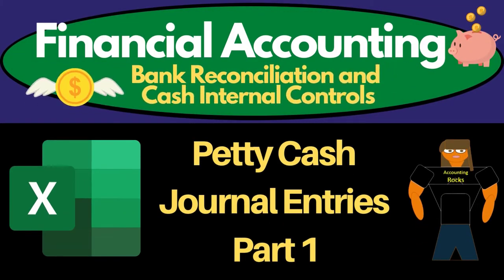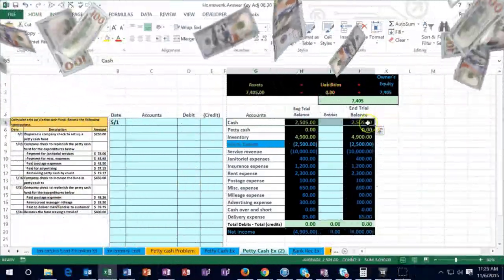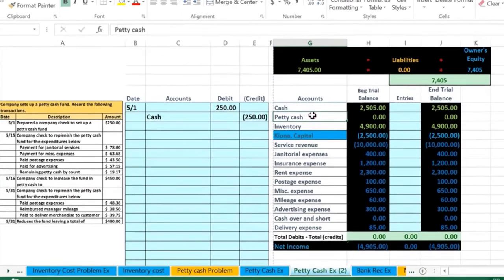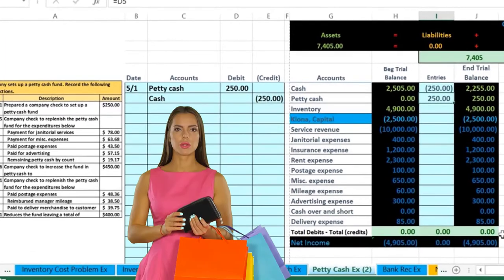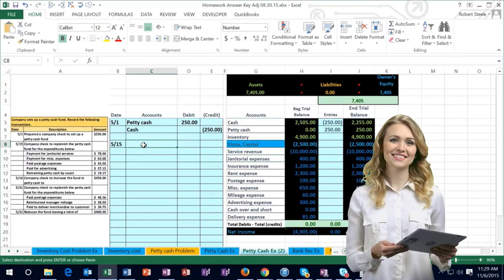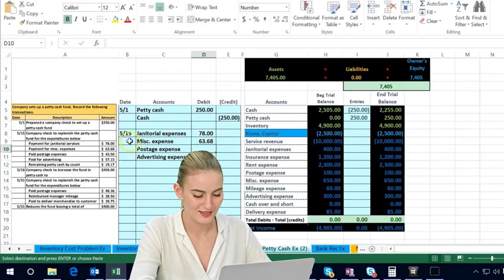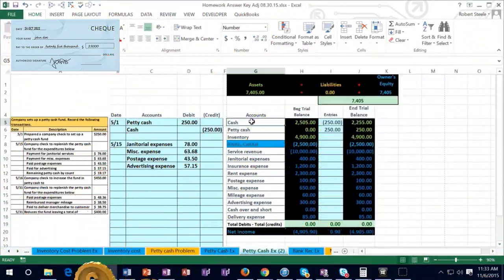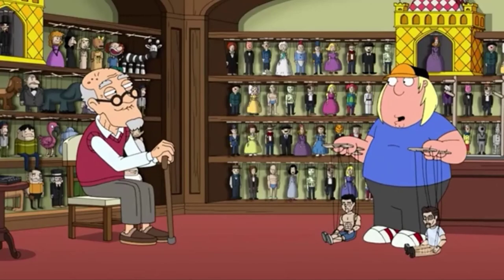Petty Cash Journal Entries Part 1 800.10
Petty Cash Journal Entries Part 1